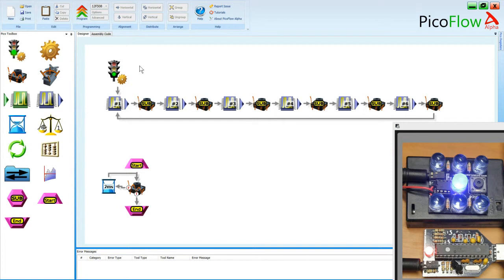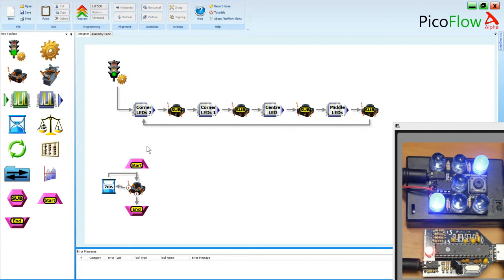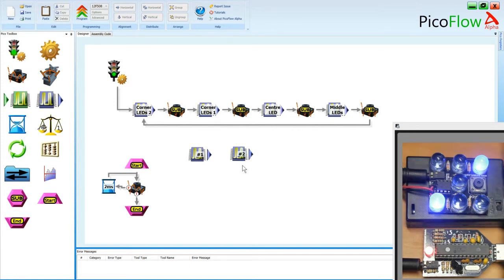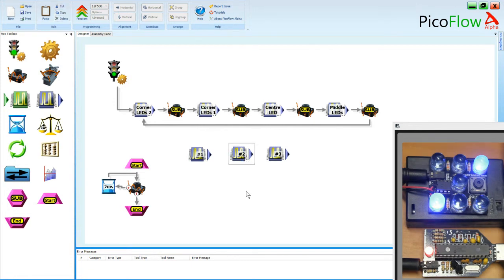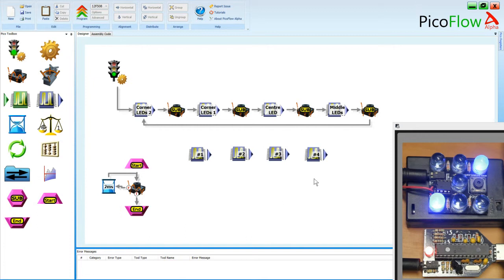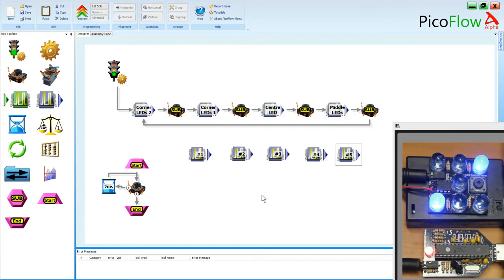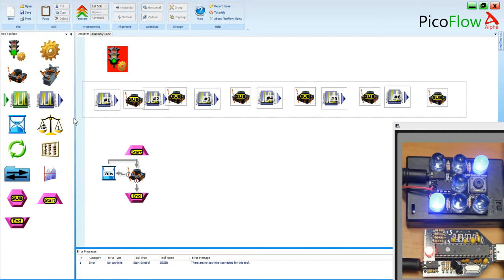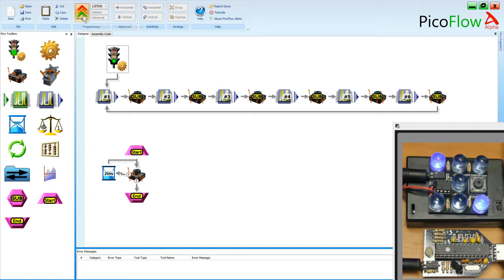PicoDice LED Dice Kit - Tutorial 5 - Switch Numbers 1 to 6 - PicoFlow Alpha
$10 PicoDice LED Dice Kit is $10 (ex GST)
These videos demonstrate how to program the PicoDice with PicoFlow Alpha

Tutorial 5 - Learn how to flowchart program a Microchip PIC with PicoFlow Alpha to switch between the displayed numbers 1 through 6 on the PicoDice electronic kit from PicoKit.
Cost:
Buy the PicoDice DIY LED Dice Kit for $10 (ex GST)
Buy the PicoFlow USB Programmer kit for under $20
Use the free 30-day trial software of PicoFlow Alpha (home & student license is $10)